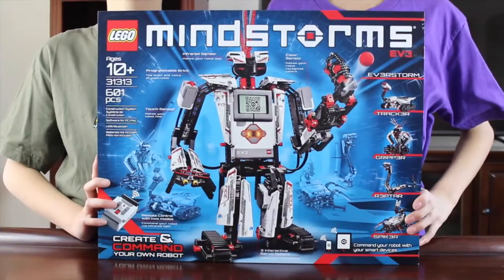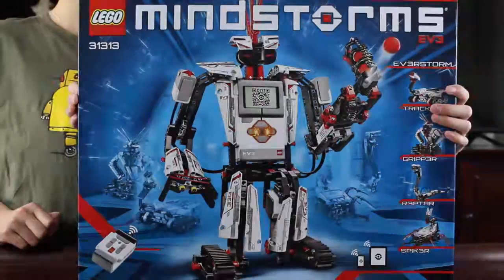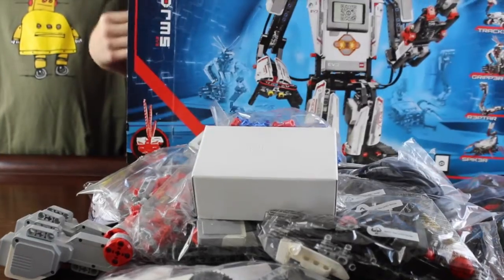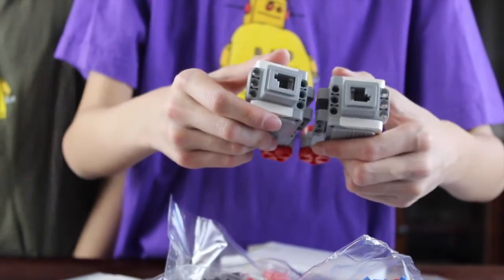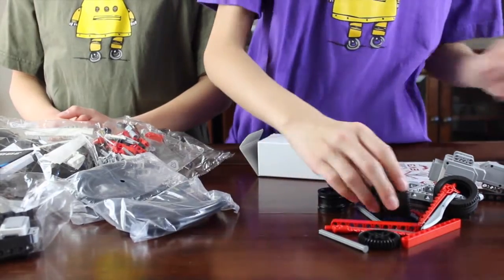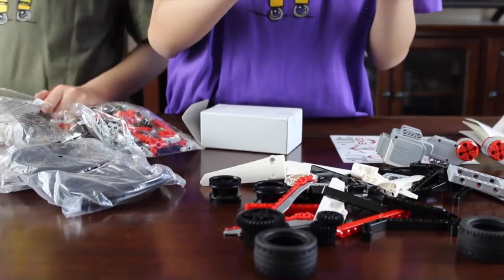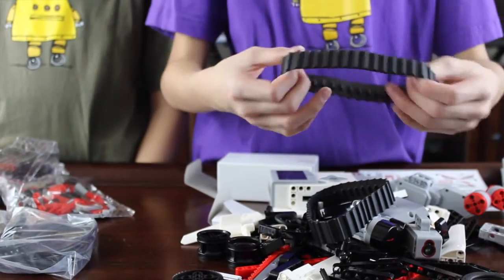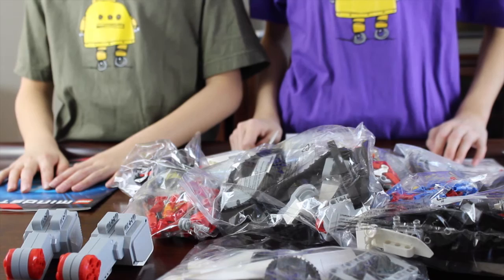What is LEGO MINDSTORMS EV3? Review #12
MINDSTORMS EV3 by LEGO is about building, programming and commanding your own robots. From making your LEGO robot shoot, spin, drive to slam, walk and slither, this cool robotic set allows you to do so much with your robot which is controlled by using an app on your tablet. In in video, I'll show you what's in the box and go through some of the technic pieces. You can get the set on Amazon